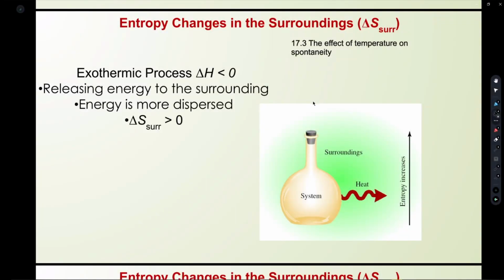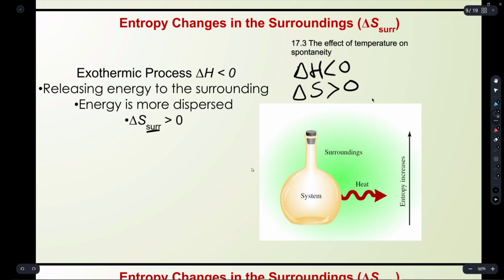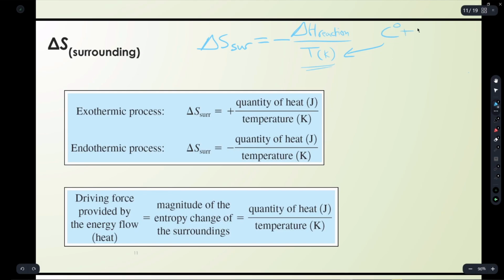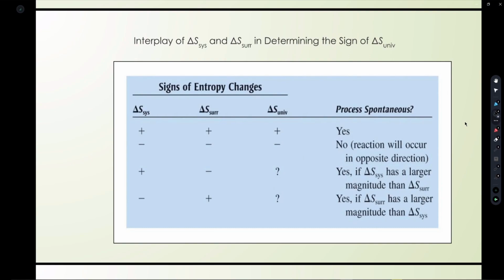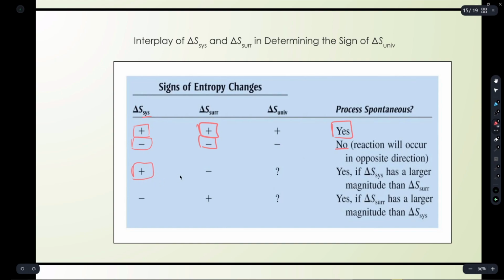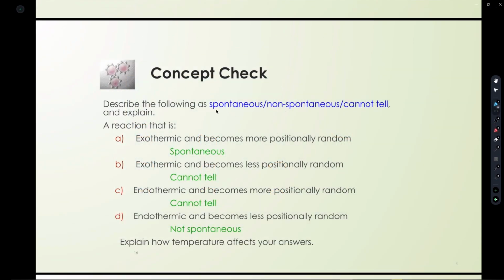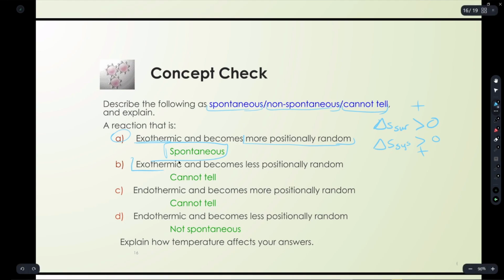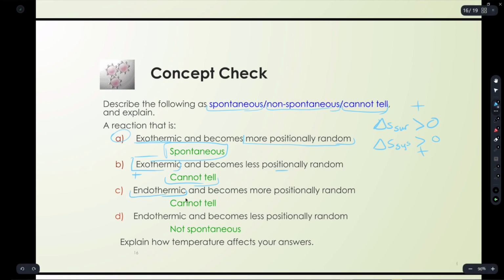Chemistry | Lesson 17.3: The Effect of Temperature on Spontaneity | Explanation & Sample Questions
Lesson 17.3: The Effect of Temperature on Spontaneity | Explanation & Sample Questions

Time Stamps:

00:00 - Entropy Changes Relative to Enthalpy
01:51 - Example
02:48 - Concept Check
04:36 - Outro